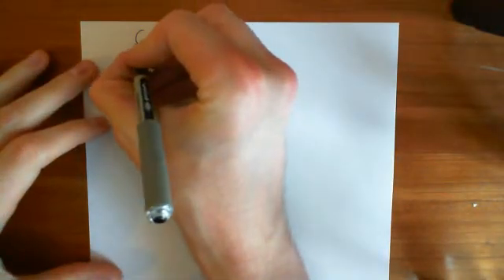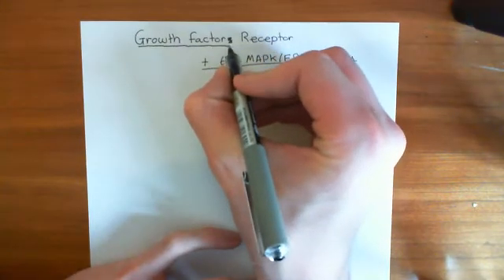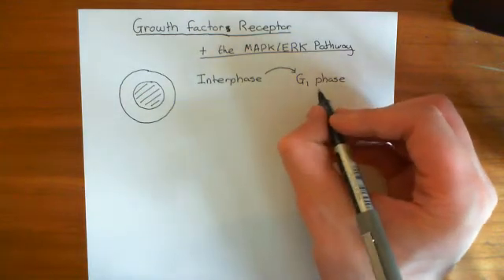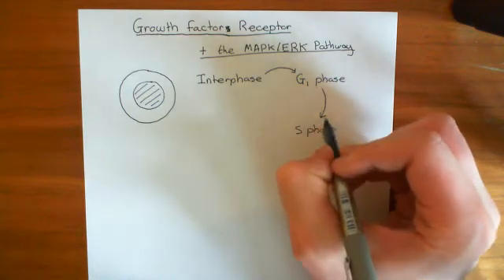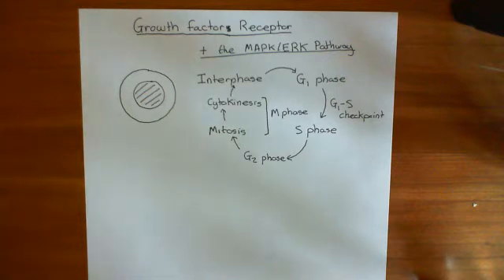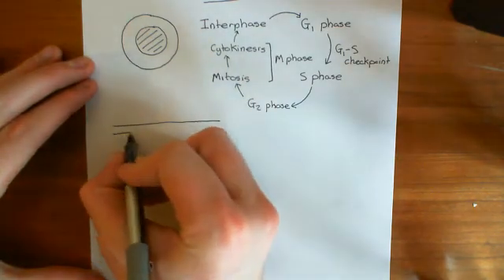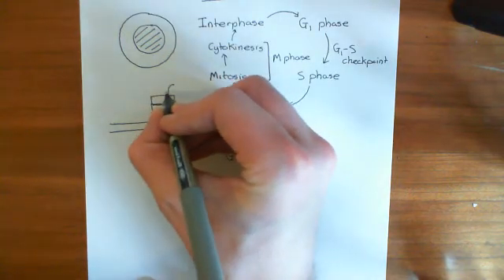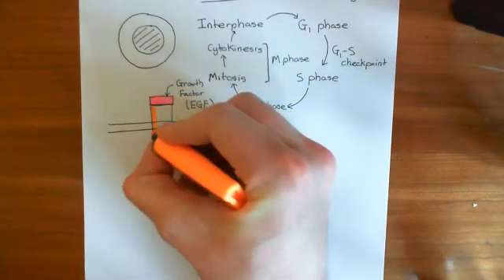The Growth Factor Recptor and MAPK / ERK Pathway Part 1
In this video we talk about The Growth Factor Receptor and MAPK / ERK Pathway.